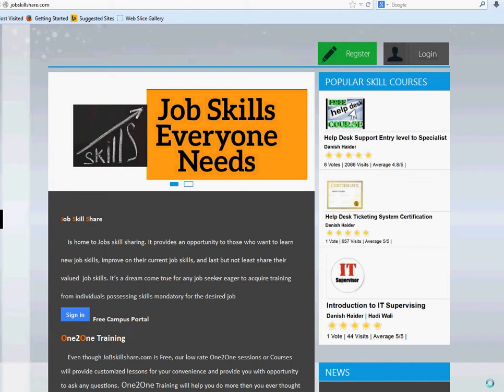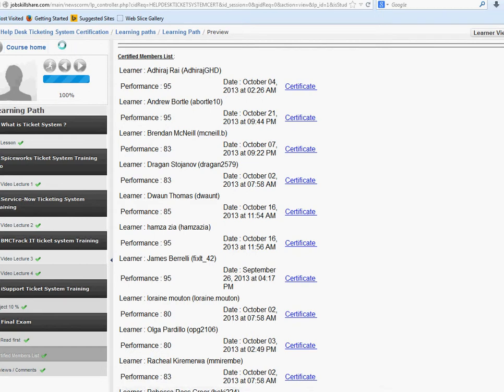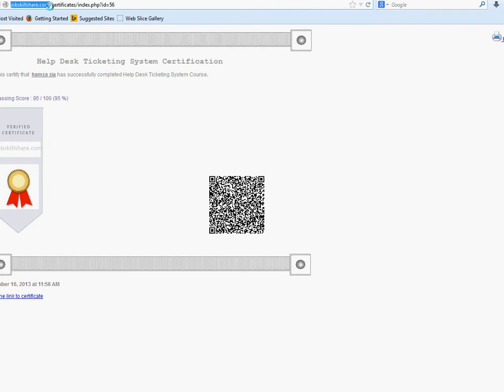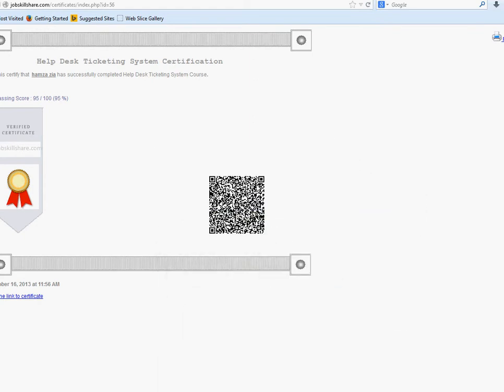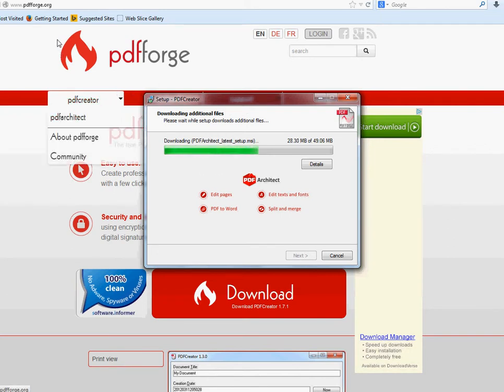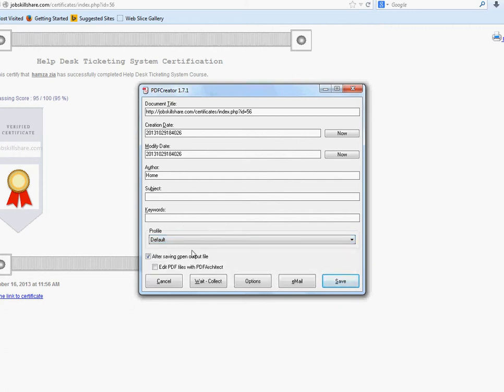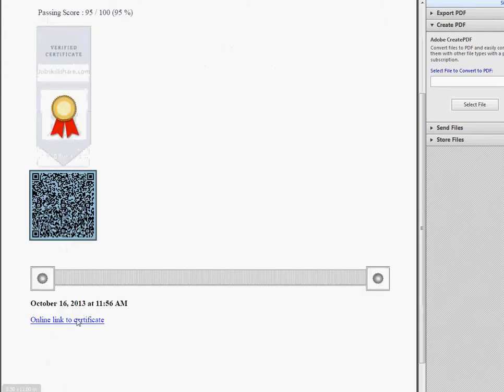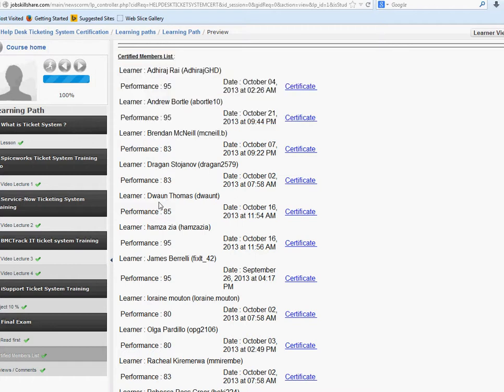Help Desk Ticket System Course Conclusion